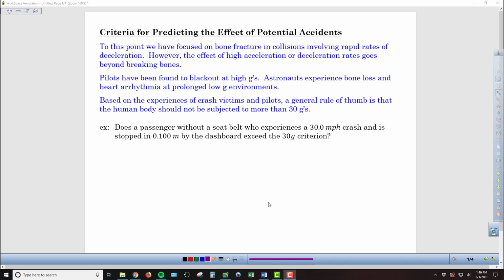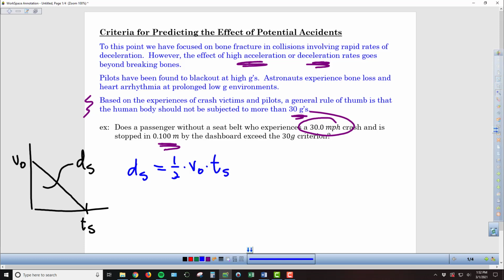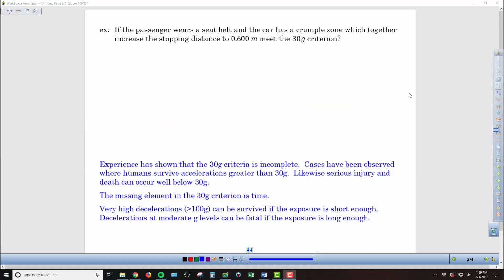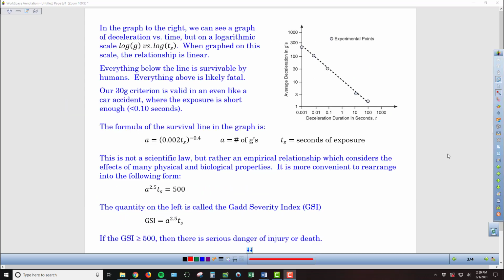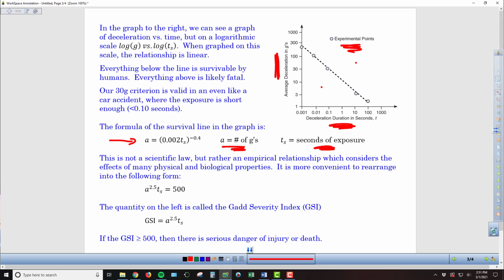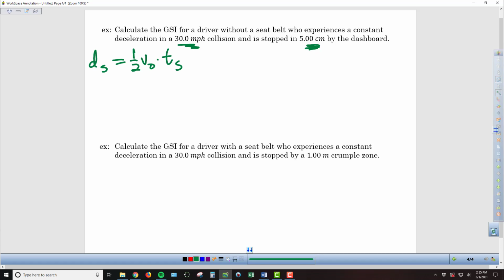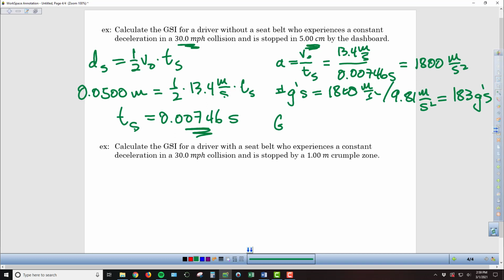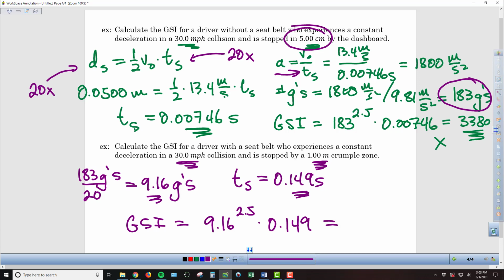EAP Chapter 14 Gadd Severity Index - Lesson Video 1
Example of applying the 30g criterion to determine the likelihood of human survival in a high deceleration event; definition of the Gadd Severity Index to account for time of high g exposure in determining survival.